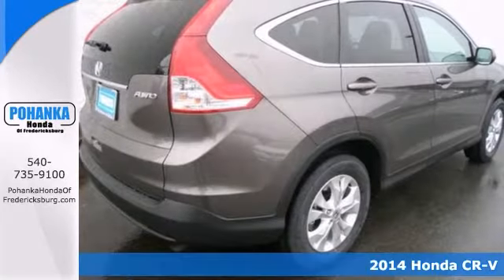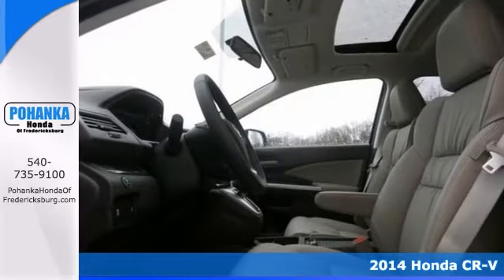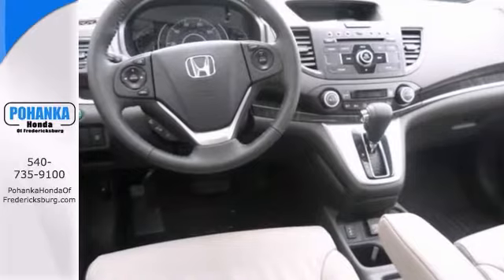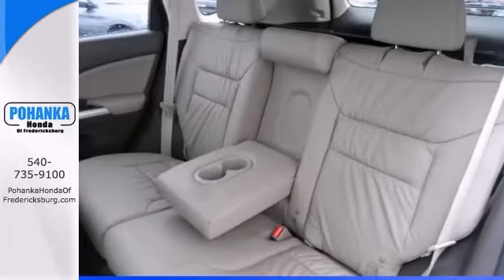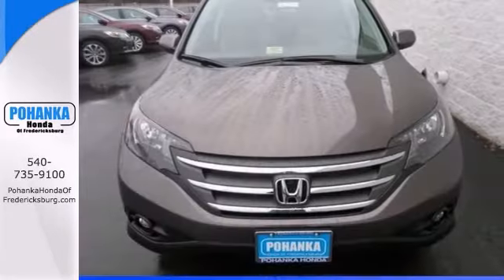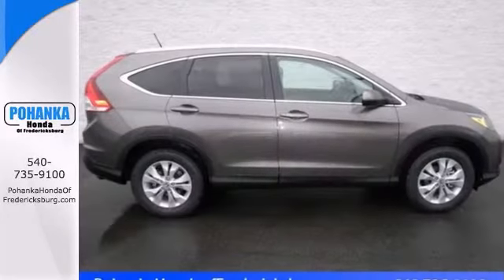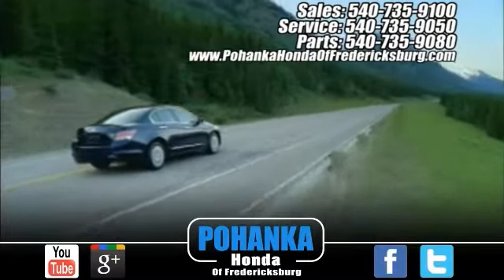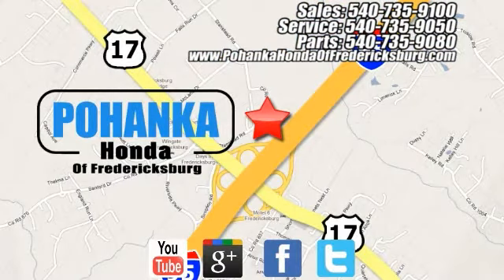2014 Honda CR-V Fredericksburg VA Richmond, VA FEH654917 - SOLD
Year: 2014
Make: Honda
Model: CR-V
Trim: EX-L
Engine: 2.4L I4 16V DOHC i-VTEC
Transmission: 5-Speed Automatic
Color: Gray
Interior: Beige
Stock #: FEH654917
All Wheel Drive! Come to the experts! Don't pay too much for the wonderful-looking SUV you want...Come on down and take a look at this superb-looking 2014 Honda CR-V. What do we like about this 2014 CR-V? It's a long list, but a few tops things are that it posted exceptional crash test scores, it has amazingly user-friendly controls, and exhibits outstanding driving dynamics that make this car a pleasure to drive!! Call us today at to schedule a test drive OR if you don't see what you're looking for we have access to hundreds of pre-owned vehicles that are sure to meet your needs! All prices exclude taxes, title, license, and dealer processing fee of $499.00. Published price subject to change without notice to correct errors or omissions or in the event of inventory fluctuations. All features not on all vehicles. Vehicles shown are for illustration purposes only. ** MPG is based on 2012 EPA mileage estimates. Use for comparison purposes only. Do not compare to models before 2008. Your actual mileage will vary, depending on how you drive and maintain your vehicle.

Address:
60 South Gateway Drive